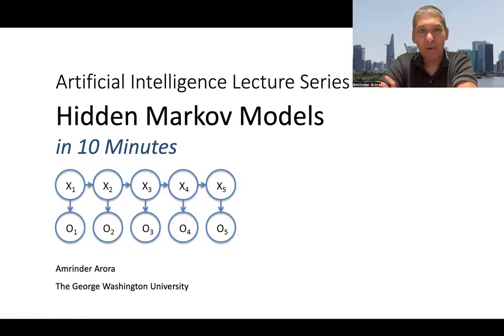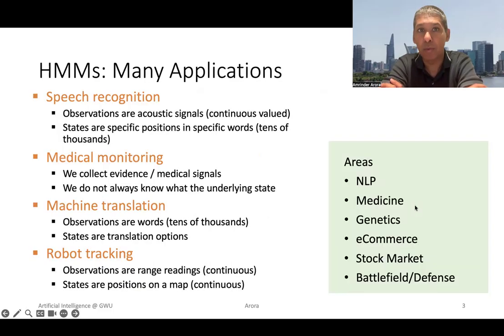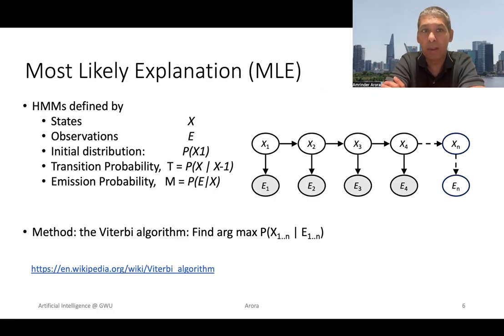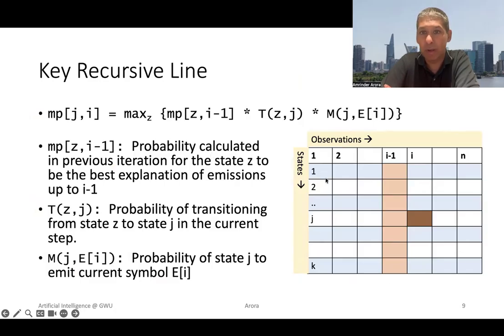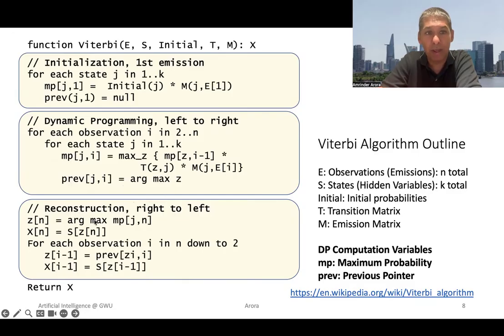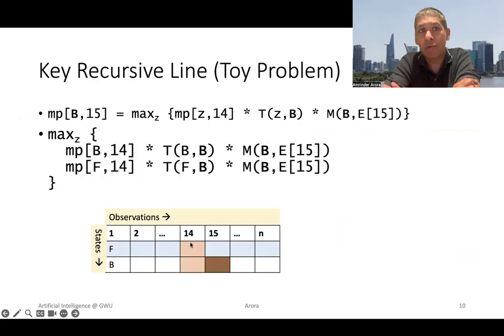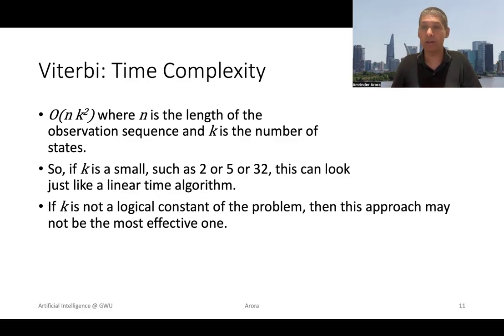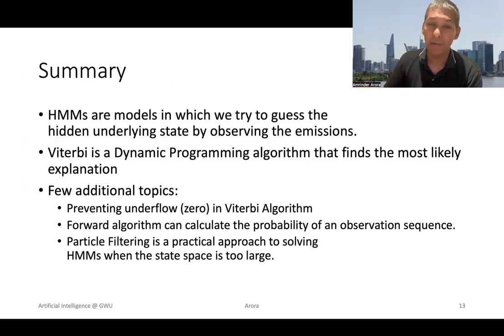Hidden Markov Models (HMMs) Explained with the Viterbi Algorithm | AI & Machine Learning Tutorial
How do AI systems infer hidden states from observable data? In this video, we break down Hidden Markov Models (HMMs) and the famous Viterbi Algorithm — one of the foundational techniques in probabilistic AI, machine learning, natural language processing, and speech recognition.

You’ll learn:

What a Hidden Markov Model is
Hidden states vs observable outputs
Transition and emission probabilities
The Markov assumption
How the Viterbi Algorithm finds the most likely hidden sequence
Applications in NLP, speech recognition, bioinformatics, and robotics

This video is designed for:

Graduate algorithms students
Anyone wanting an intuitive understanding of probabilistic reasoning